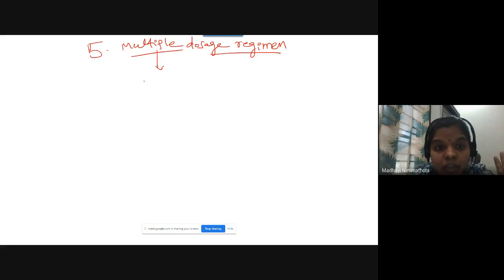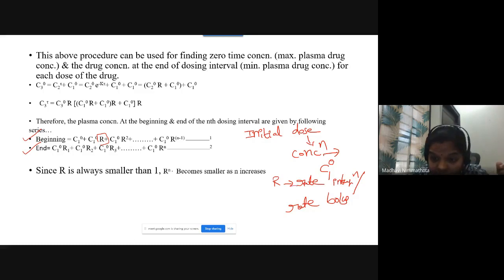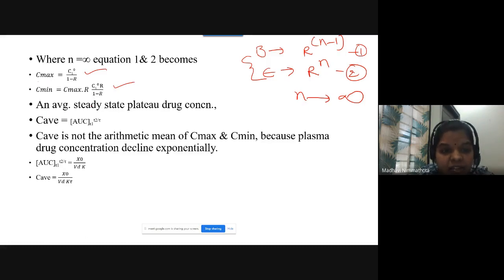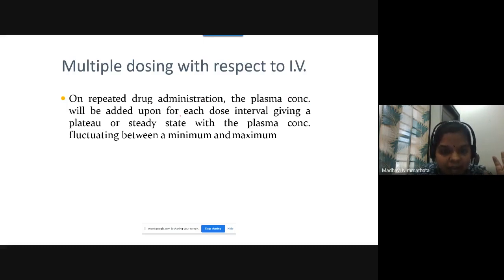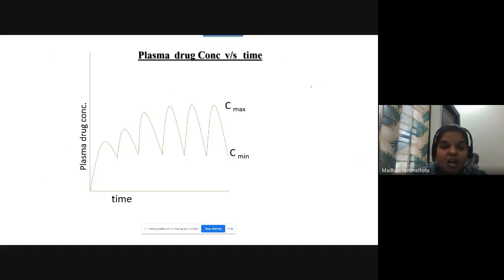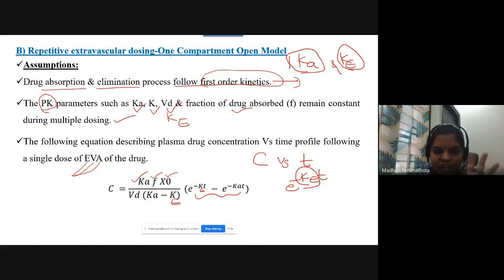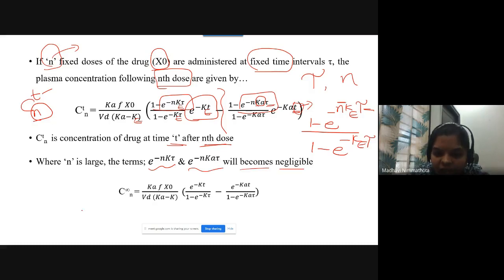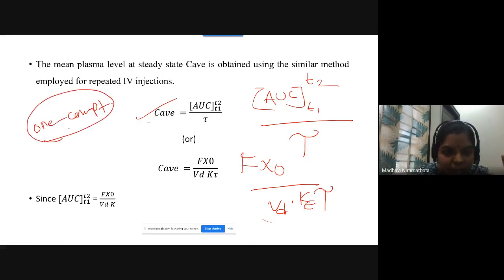2 Multiple dosage regimen Exravascular administration